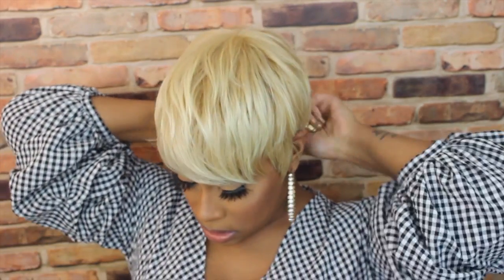$15 Blonde Pixie | Bobbi Boss Full Cap Wig- Nika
Hey my queens! Hope you all enjoy this look as much as I do!